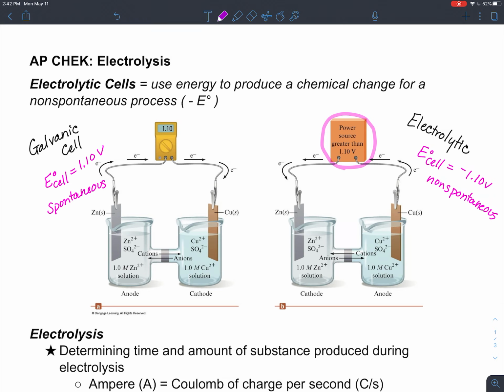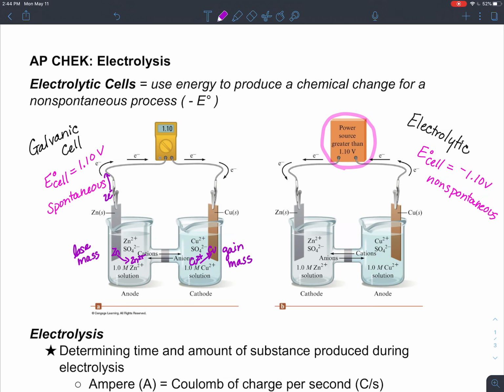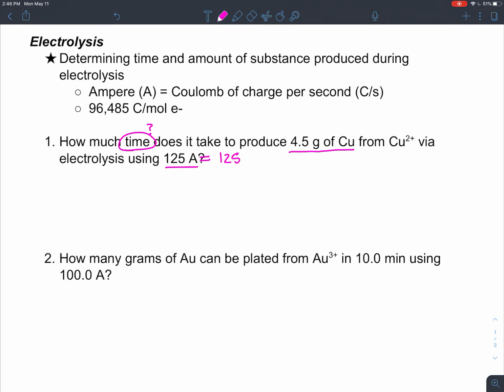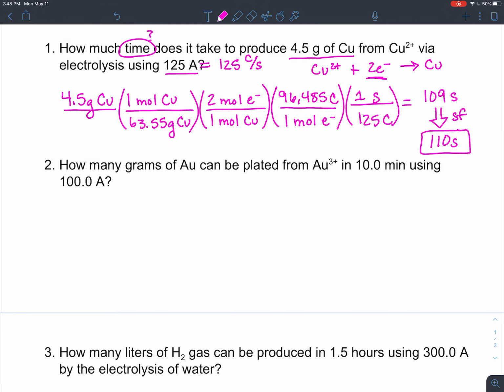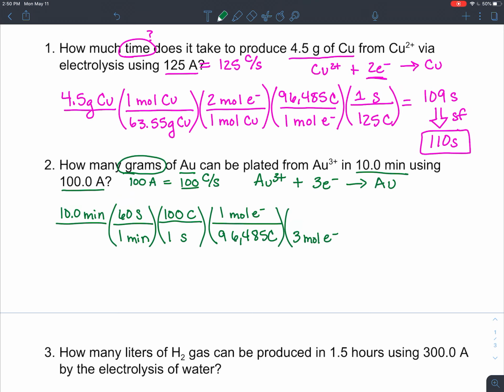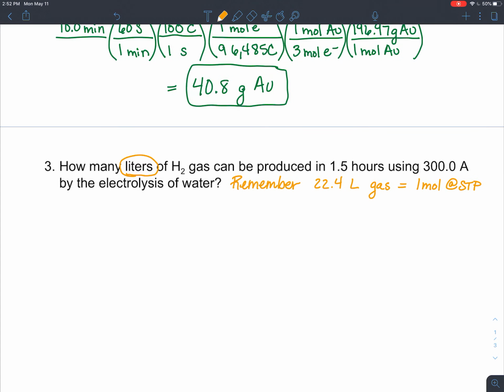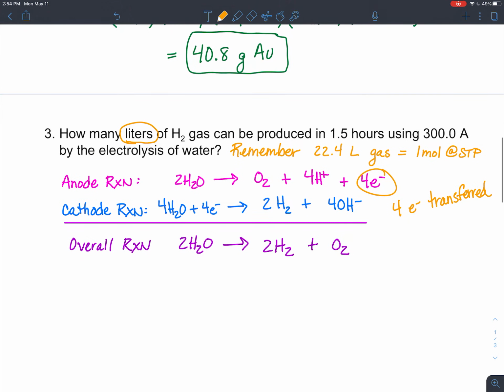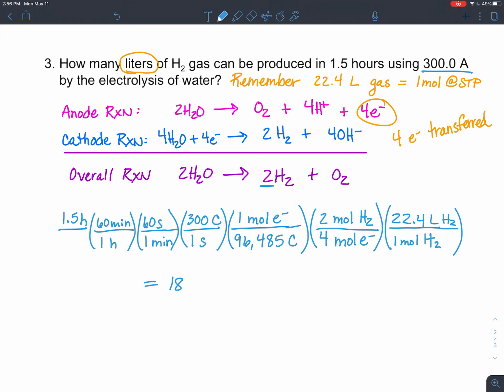AP CHEK Electrolysis